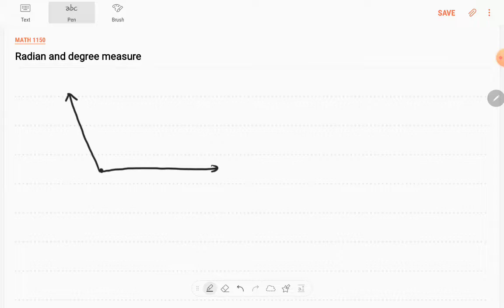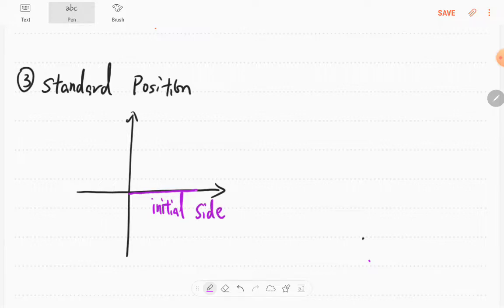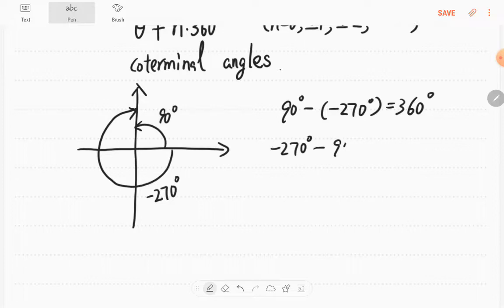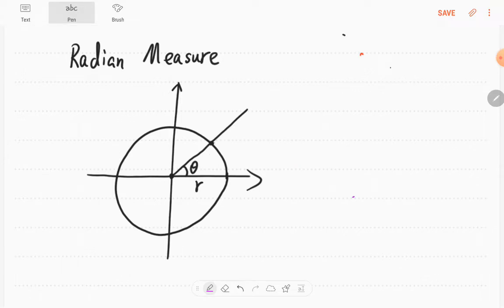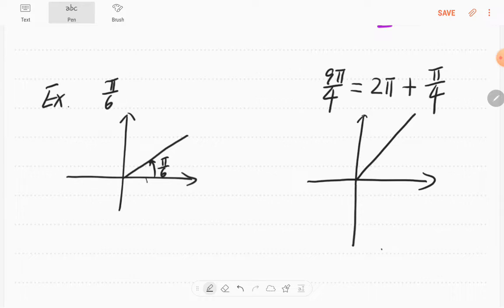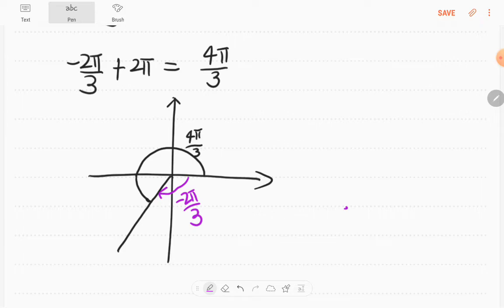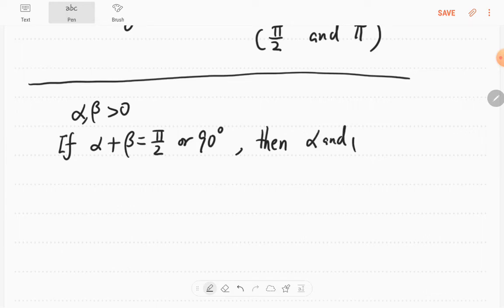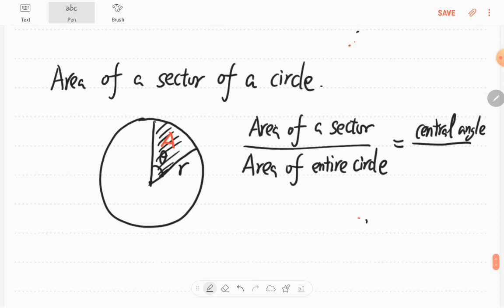math 1150 degree and radian (1)